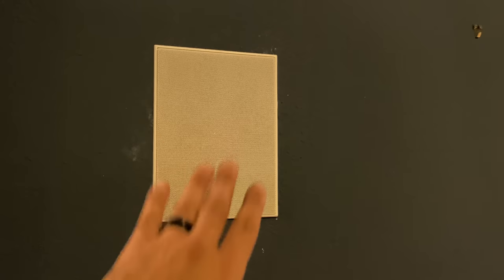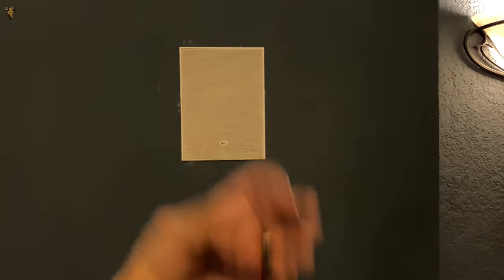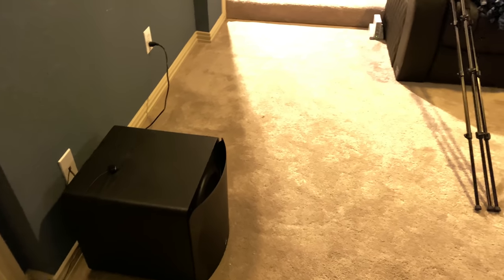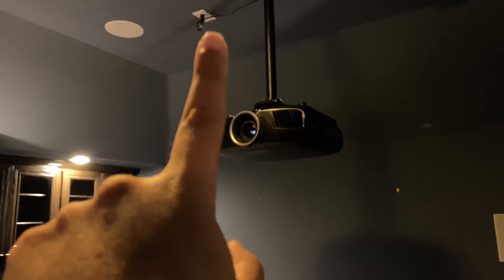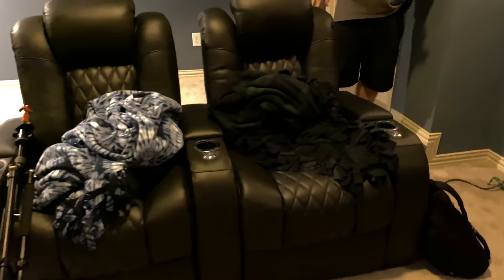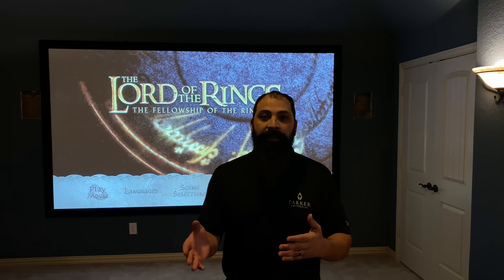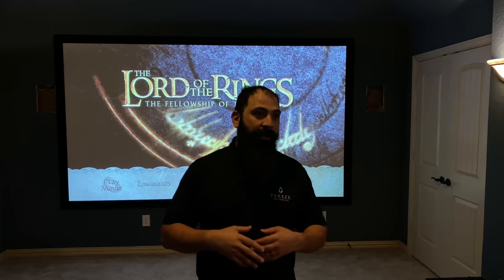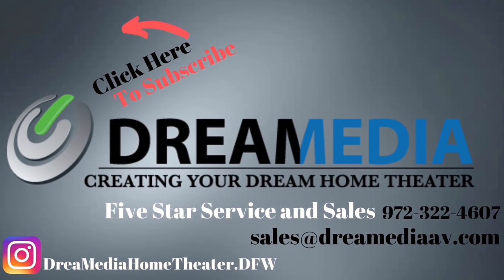KEF 7.2.4 THX Home Theater| One Theater to Rule Them ALL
Ci4100QL-THX is an in-wall speaker certified to THX SELECT2 standard. A deep understanding of the filmmaking process and surround sound is at the very heart of every THX certified 2.1, 5.1 and 7.1 speaker system. Engineered with design characteristics of professional studio speakers, THX recreates the tonal balance of the filmmaker's final mix in your living room. The results? Action sequences are impactful, and dialogue-driven moments are natural and engaging.

THX certified in-wall speakers deliver the appropriate frequency response and high output and imaging quality of a traditional box speaker. This provides the best of both worlds - THX surround sound performance from components that blend harmoniously with any room decor.

Ci160QL
Featuring KEF's sophisticated 'sit anywhere' Uni-Q driver array, which places the tweeter in the acoustic centre of the bass/midrange cone, this allows both the tweeter and woofer to act as a single point source that disperses the sound widely and evenly throughout the room. Together with the discreet Ultra Thin Bezel (UTB) design, offering the slimmest possible visible rim around the speaker, the Ci Q Series range gives you tremendous freedom to position the speakers where you please.

Fast and Easy to Install
KEF's Ci loudspeaker design makes them so quick and easy to install that once the wire is run and the hole is cut in your wall or ceiling you can be listening to music in less than two minutes.